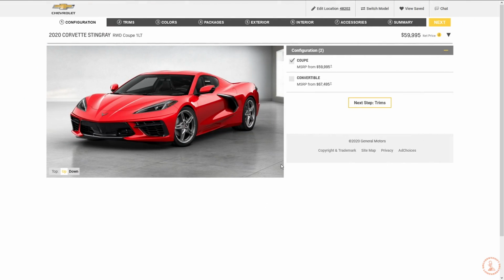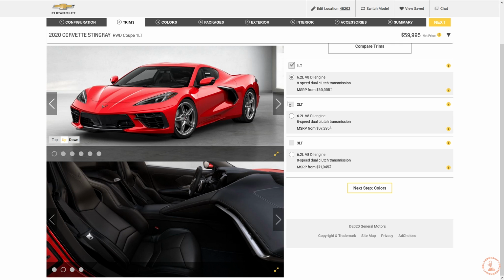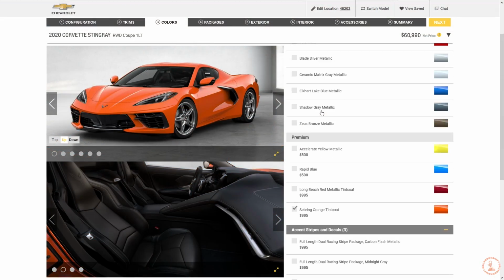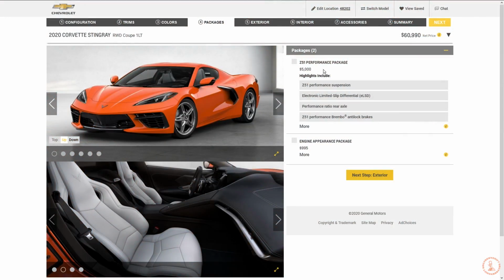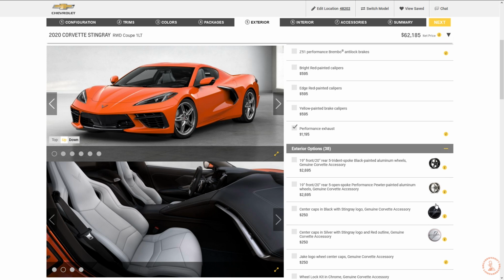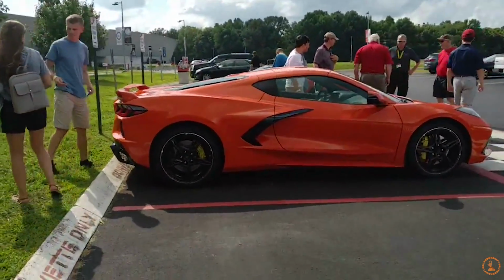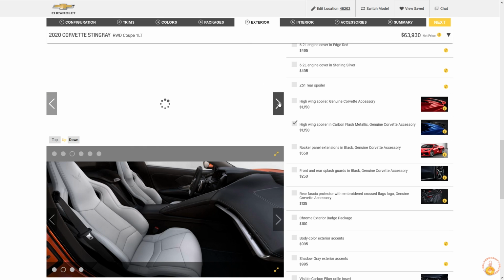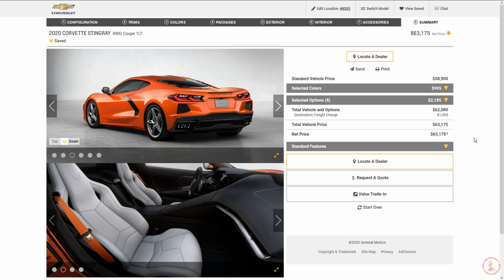MY 2020 CORVETTE C8 BUILD! Production Date & Total Cost!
Hey everyone, today we're going to be talking about my corvette c8 build and going over all the details of the process. Towards the end of the video we'll hop into the corvette configurator online and spec out the vehicle exactly how mine is going to be built next month. Enjoy the video and let me know what you think!

Here at Daily Downshift we're committed to uploading the latest car news, vehicle comparisons and entertaining automotive vlogs.